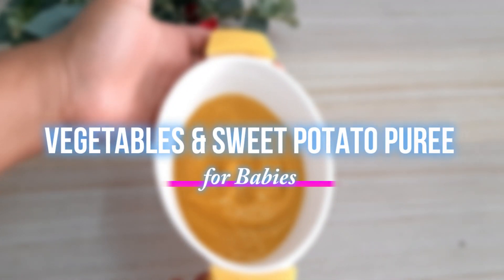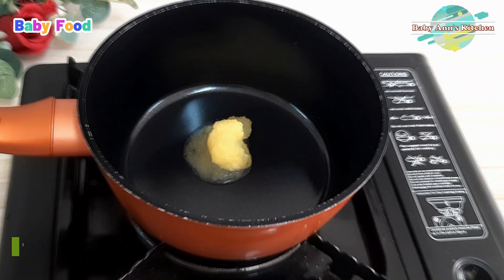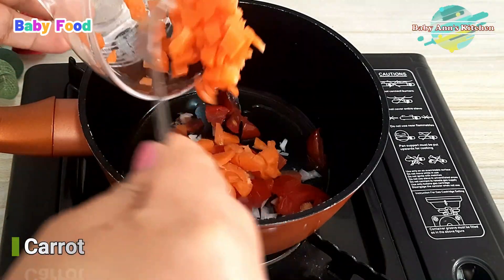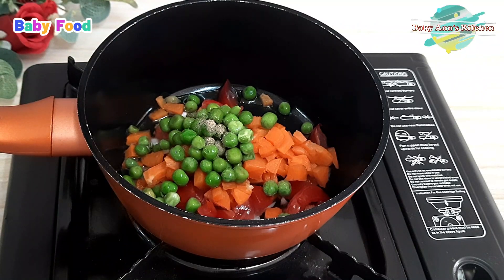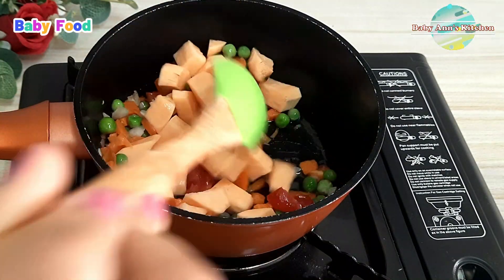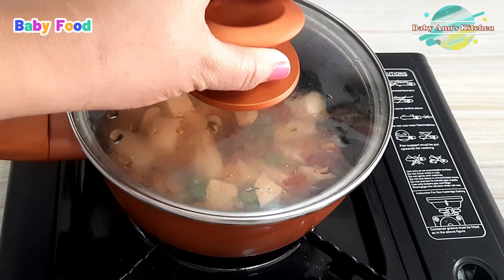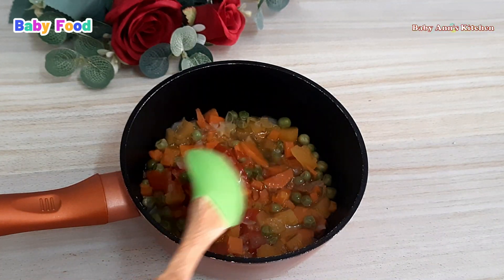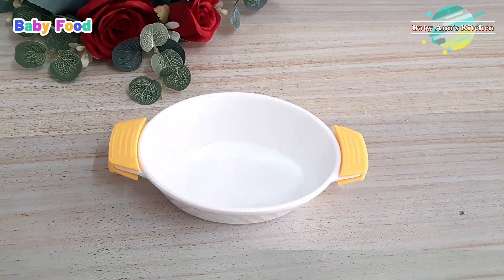Sweet Potato & Vegetables Puree for Babies || How to Make Vegetable Puree || 6months plus Baby food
Ingredients
Unsalted Butter
Onions
Tomatoes
Carrot
Green peas

Process
Add butter in a pan
Add 1 spoon of chopped onions
Add 2 spoons chopped tomatoes
Add 2 spoons chopped Carrots
Add 2 spoons green peas
Add a little black pepper powder
Stir cook for 3 minutes
Add prepped Sweet potato chunks
Add water
Cook till it softens.
Allow to cool.
Blend smoothly and serve to baby.